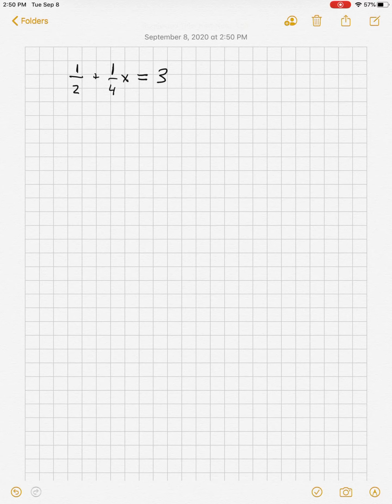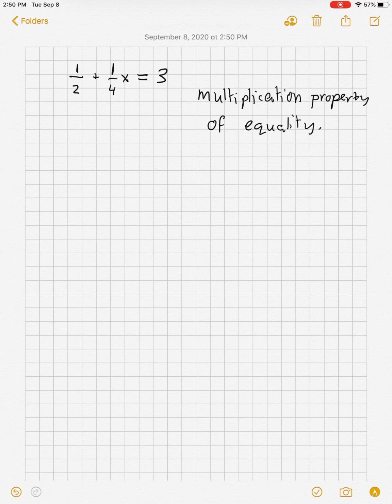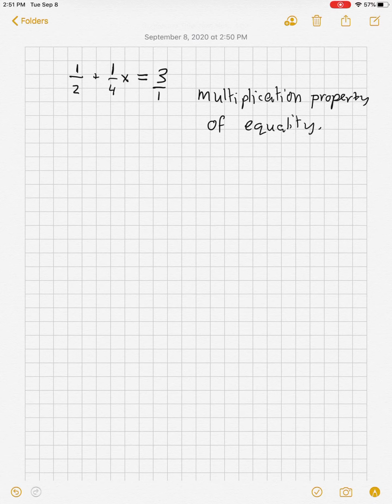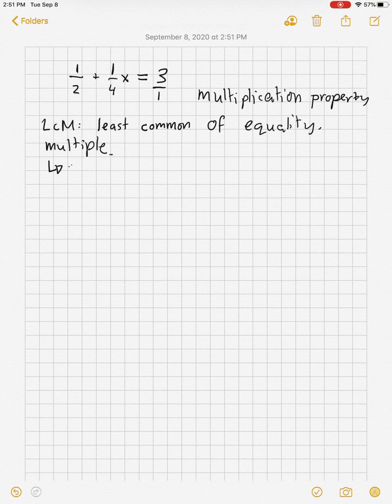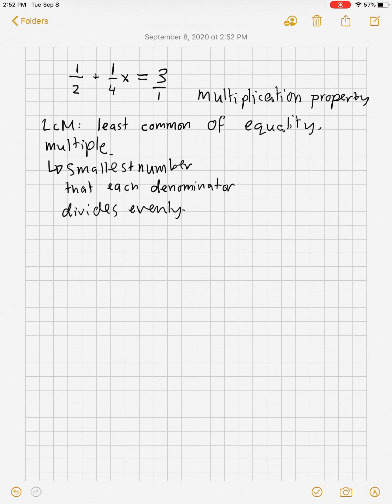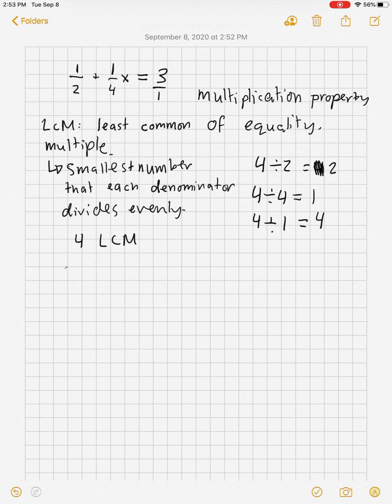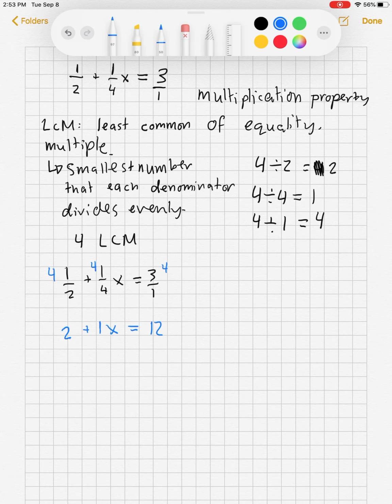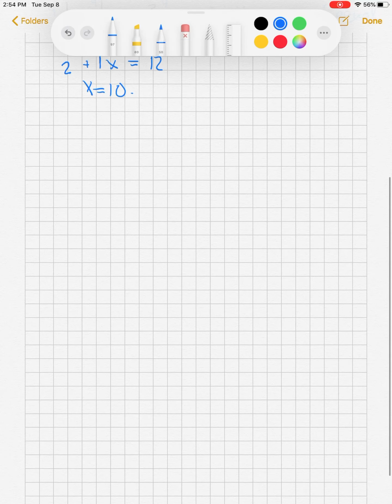September 8, 2020